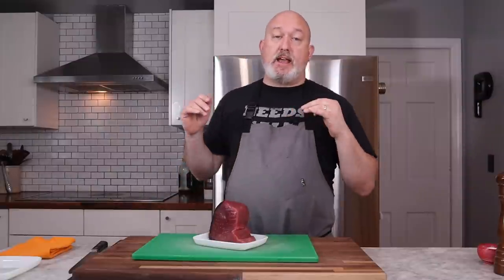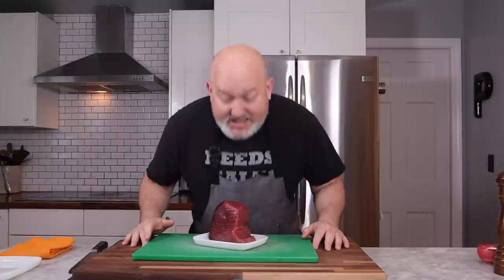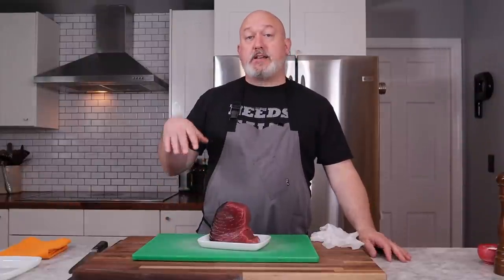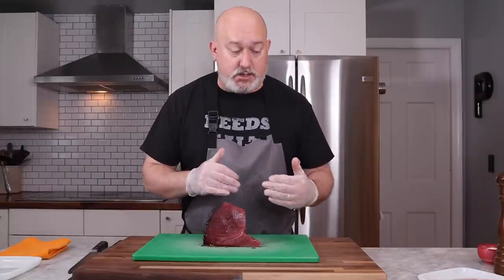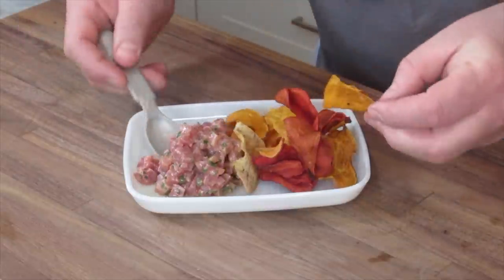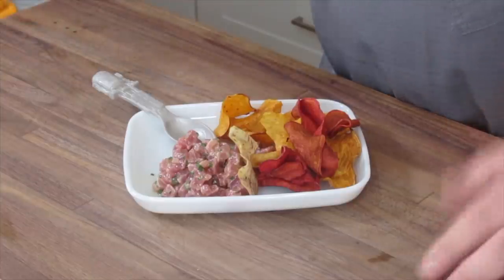Chef Franks Tuna Tartare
The main thing you should remember with tuna tartare is to get the freshest fish possible.  This is the way my family likes it but you can make it with whatever flavors make you happy.

Film, Editing & Production:Karen & Frank Proto
Original music by:Max Ludlow & Brandon Schock

Protocooks
box 179
857 Post Rd

Kitchen-

Plastic cutting board
Sea salt
Mixing bowls
Ingredient bowls
Kitchen towels
Induction cooktop
Gas Burner

Filming, lighting, sound-

1 # sushi grade tuna
capers
dijon mustard
chives
salt
chili flake